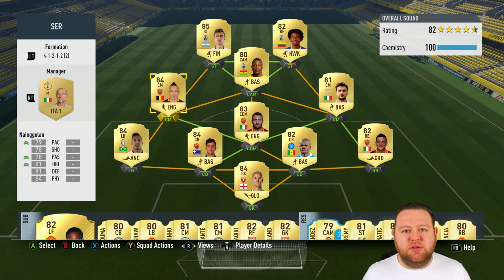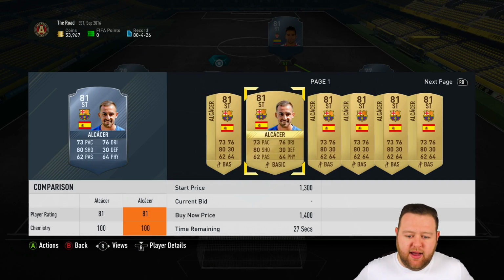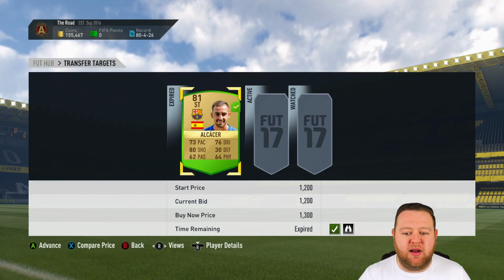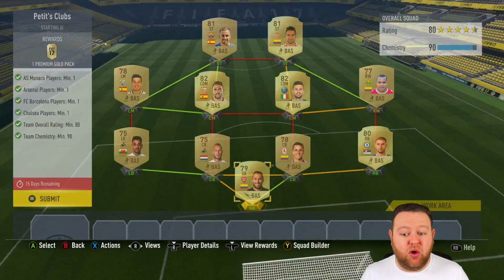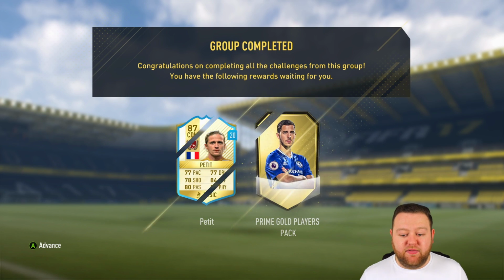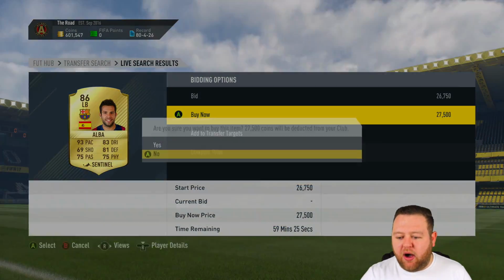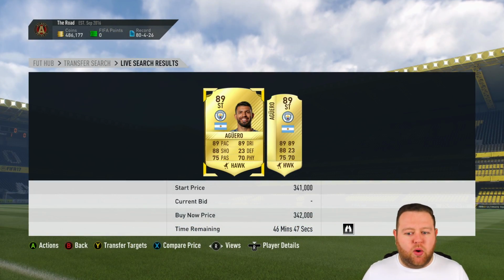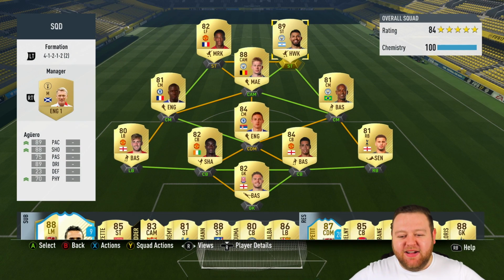WE HIT THE JACKPOT! _�ա AMAZING REWARD PACK! FIFA 17 Road To Glory EP 49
FIFA 17 Road to Glory Ep 49 - INSANE SBC PETIT REWARD PACK!
Can we reach 2,000 likes for this episode of the Grass Roots RTG!?

�я�������������������������������я

�я�������������������������������я

�я�������������������������������я

�я�������������������������������я

Today I provide you with a FIFA 17 Ultimate Team Road to Glory! This will be a grass roots Road to glory series where I won�۪t spend FIFA points, and will try to make coins on FIFA 17 to build the ultimate team. Along the way, you may see, FIFA 17 best way to trade, FIFA 17 FUT Champions best team, FIFA 17 best starter team, fifa 17 how to play!

Today we focus our efforts on completing the FIFA 17 Emmanuel Petit SBC for the cheapest possible price! Somehow we manage to hit the jackpot as we get an INSANE REWARD PACK worth 800,000 coins! :O

ARTIST -
Jim Yosef